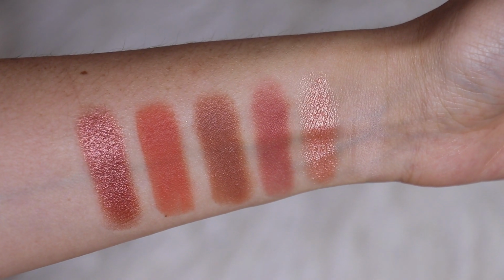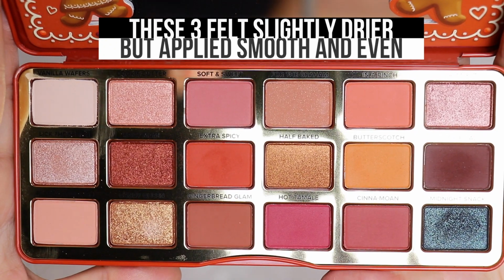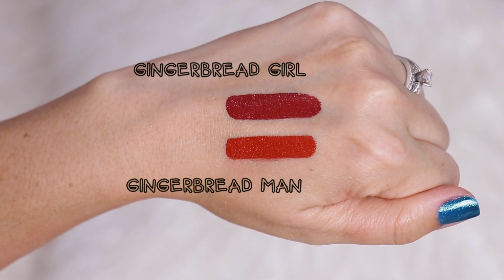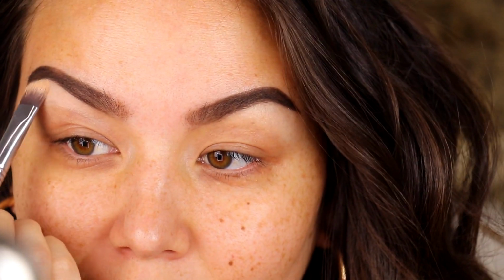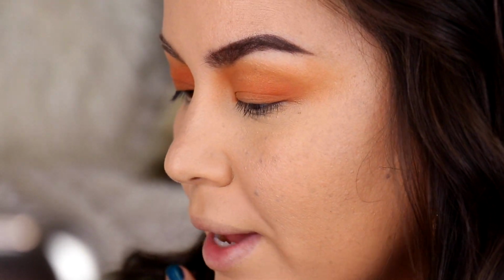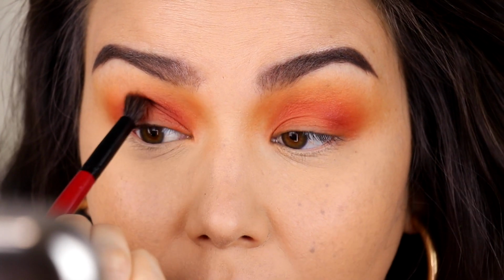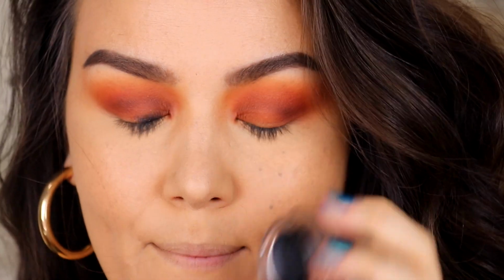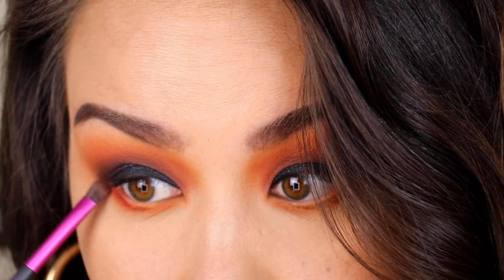TOO FACED GINGERBREAD EXTRA SPICY PALETTE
NEW Too Faced Gingerbread Extra Spicy palette, I'll going over swatches, review and a tutorial to see if it's worth it or not. Is this a purchase or pass for you?

DANNA for $$ off

♥︎ PRODUCTS ♥︎

If you are uncomfortable using these links by all means feel free to Google the listed products yourself. I only recommend products or services I use personally and believe you will enjoy as well. Thanks for your continued love and support :) Y'all are the best xo

LOVE Y'ALL ❤︎